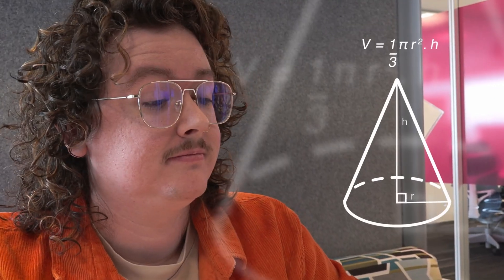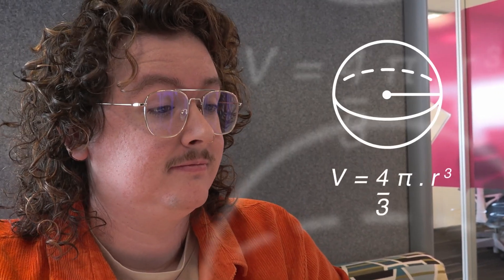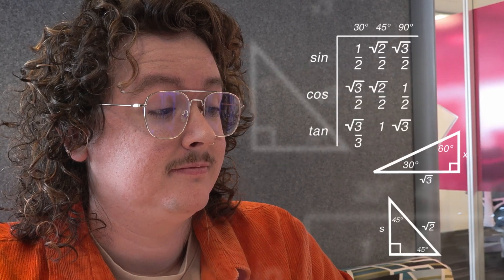What Is an API and How Does an API Work?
Technology can be pretty confusing, but that is all about to change. In the inaugural episode of "Explain It Like I'm Kevin," join Discover® creative Kevin Rogers as he finds out what an API is and how they work. Kevin is joined by George Mitry, leader of the Discover API Center for Enablement, who provides an expert API explanation. You’ll be sure to leave hungry for more.

Transcript

Kevin: Hi! I'm Kevin. I'm a creative here at Discover, and I help the people of Discover Technology tell their stories. Problem is, technology can be pretty confusing. But that is all about to change.

Kevin: Today we're going to find out what an API is. And to help me answer that question, we're here with George Mitri, who leads the API Center for Enablement here at Discover. George, thanks so much for being here.

George: Hi, Kevin.

Kevin: I was hoping you could help me understand what an API is.

George: Okay. Sure. What an API is... API stands for application programing interface, which means it's an interface that we put on top of an application to make it programable. In other words, it's an interaction style request response to a capability that package as a software. Does that make sense?

Kevin: I'm sure that makes sense to someone, but can you explain it to me like... like I'm Kevin?

George: Sure thing. So, let's think about a restaurant. I'm a restaurant. I'm very good at cooking meals, and I package all that into the kitchen. So, the kitchen has a very good cook. You have recipes that have all the instruments, everything. But how do we get customers to order from the kitchen? Of course, we don't want all the customers to go talk to the cook and give them their own orders. So, we have a waiter or a waitress to take that order and become the interface to the kitchen. So that's how an API could be that waiter or waitress to get the order to access that capability out and in of that kitchen.

Kevin: Okay. I think I'm understanding. How does the customer know what the cooks can make?

George: That's where we have a menu and API specs. We always hear about the API specification documents, open API specs. That's where the customer would know, or the developer would know, what to order and what kind of request they can make and what kind of response they can expect back.

Kevin: Okay. So APIs handle requests from the customer to a certain packaged capability and responds with data from the application.

George: That's exactly RIGHT! (Laughing from blooper)

George: That's exactly right. And here at Discover, we want every team to become an API-enabled team. So unlocking their capabilities through an API to interact with other teams so we can assemble solutions much faster that way to help our customer to have the best experience and a brighter financial future.

Kevin: Awesome. I feel like I really understand what an API is now, so thank you so much for taking this time to explain it to me.

George: Great! Glad to help. And it’s about lunchtime. How about we go and experience some API in real time?

Kevin: Oh, I think that's a great idea. Let's go.